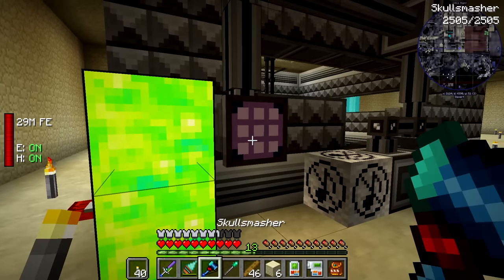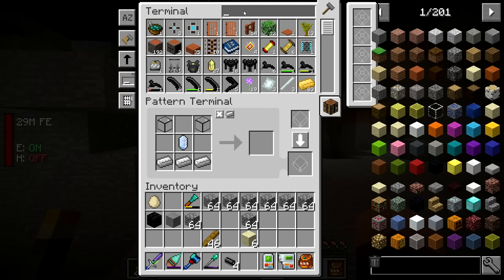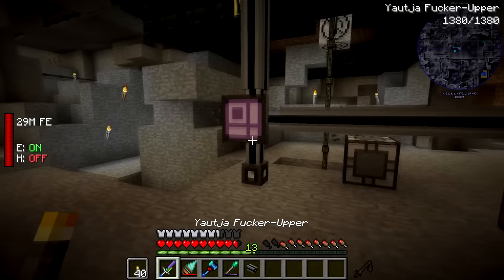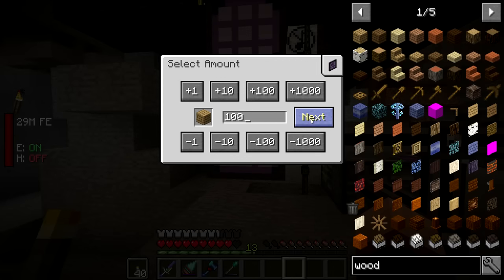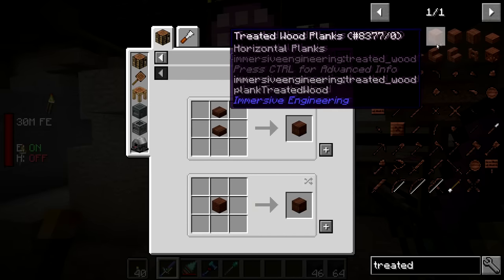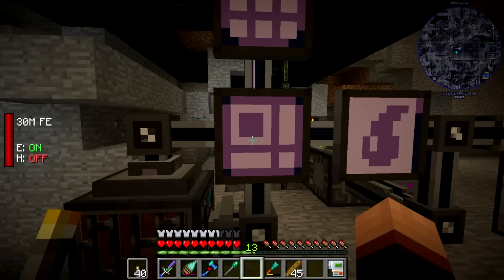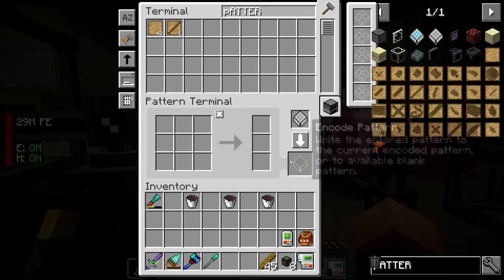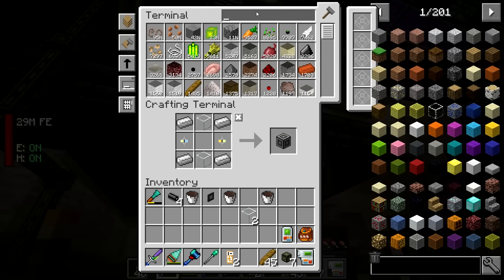Let’s Play Minecraft AVP [S4E30] Autocrafting and Chill